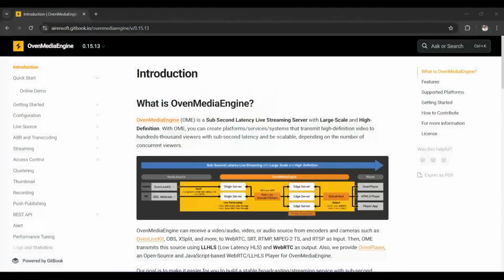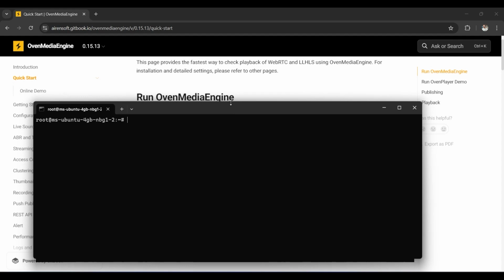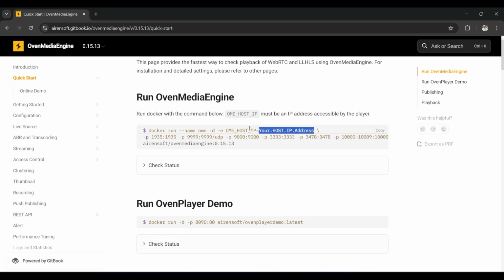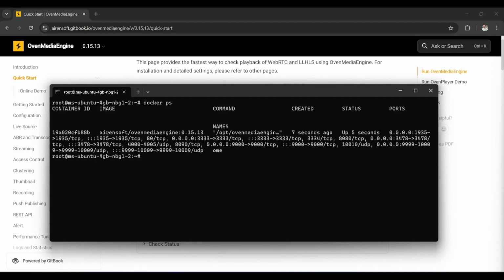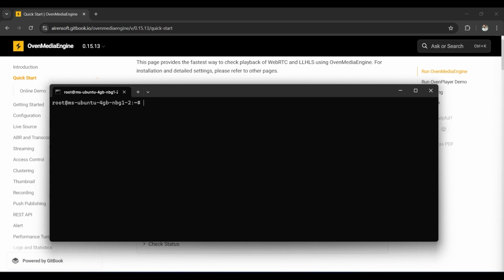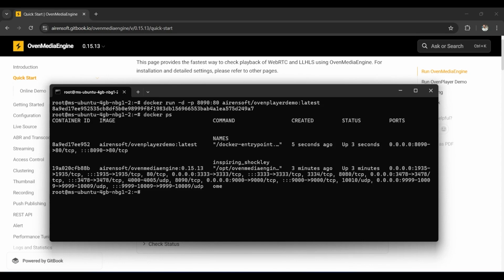03.Deploying OvenMediaEngine Server - Video Conference with SFU Media Server, Android Jetpack Compos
Video Conferencing with SFU Media Server: Android, Kotlin, and Node.js

Welcome to our complete guide on building a feature-rich video conferencing application using SFU Media Server, Oven Media Engine, Node.js, and Android development with Kotlin and Jetpack Compose. This tutorial will take you through every step, from setting up the backend server to creating a fully functional Android client for video conferencing.

Backend Source Code: For the Node.js backend and signaling server, visit our GitHub repository:

Android Client Source Code: For the Android app implementation, visit our GitHub repository:

SFU Media Server Basics: Understand how SFU servers work and why they are ideal for video conferencing applications.
Node.js Backend with Socket.IO: Learn to create a backend to manage rooms, signaling, and participant communication.
Android Development with Kotlin: Build a robust Android client app using Kotlin.
Jetpack Compose: Design modern, user-friendly UI layouts with Jetpack Compose.
WebRTC Integration: Implement WebRTC to enable real-time video and audio communication.
Oven Media Engine Setup: Configure and use Oven Media Engine as the SFU for your video conferencing solution.
Full Architecture Understanding: Learn how to integrate the backend, media server, and Android client into a complete, scalable solution.

Key Features

Build a Video Conferencing Solution: Develop a professional-grade video conferencing system with real-time communication.
Backend Development: Implement a Node.js backend using Socket.IO for signaling and room management.
Android Client Integration: Connect the Android app to the backend and media server for seamless functionality.
SFU with Oven Media Engine: Deploy and configure Oven Media Engine as your SFU server.
Modern UI with Jetpack Compose: Create a clean, responsive UI for the Android app.
Real-Time Streaming with WebRTC: Enable real-time audio and video communication for participants.

By the end of this course, you'll have a comprehensive understanding of video conferencing architecture and the skills to create both the backend and Android client for your solution. Whether you're working on a personal project or a professional-grade application, this tutorial has you covered.